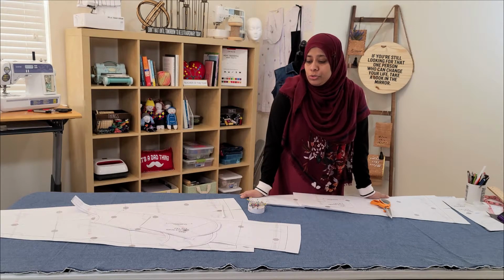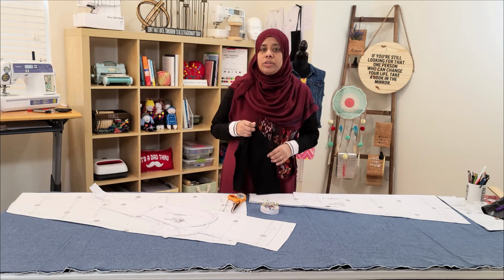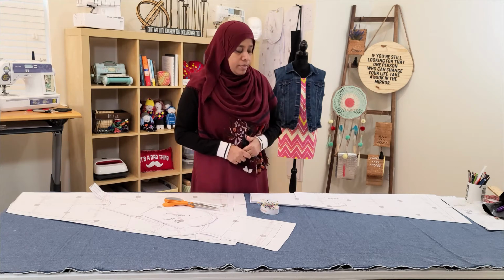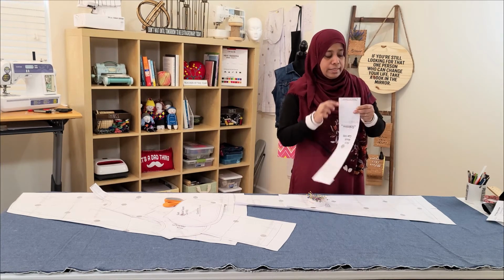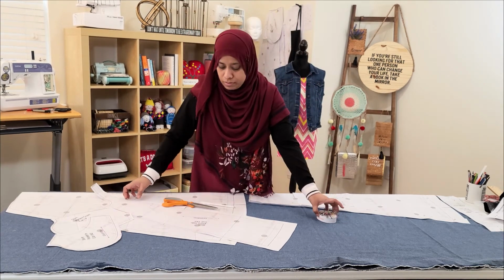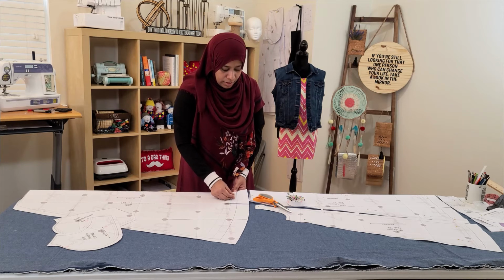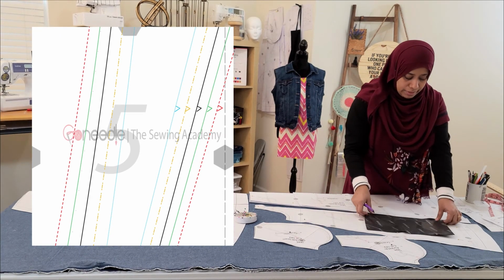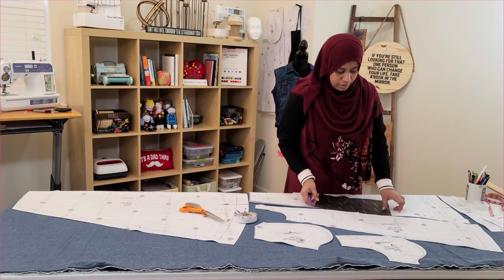PART 4: How To Make Skirt From Scratch- Placing The Pattern On The Fabric(FREE Digital Pattern File)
In this part four of Using a Paper Pattern to Make a Skirt From Scratch, we will start talking more about the aspects related to the fabric. We will be going over how to fold the fabric and also how to place the pattern on the fabric.

You can use any digital pattern file when you do it yourself, but in this video, we use our Goneedle pattern.

To make sure you don't miss any of our videos!